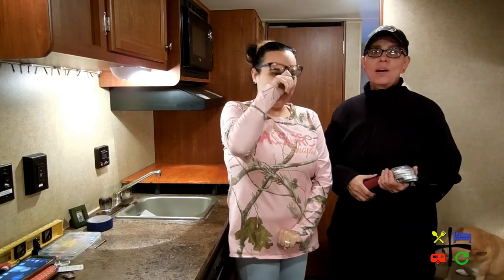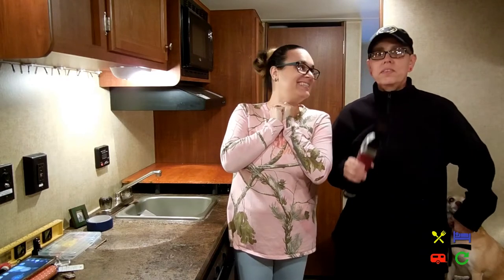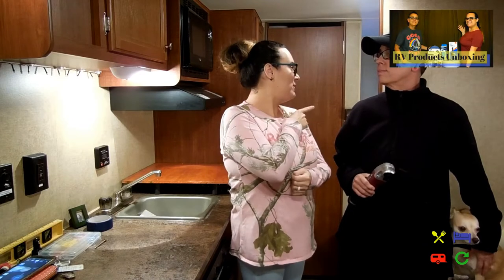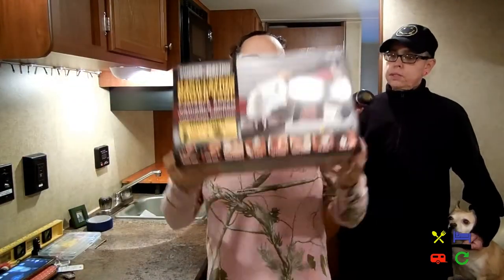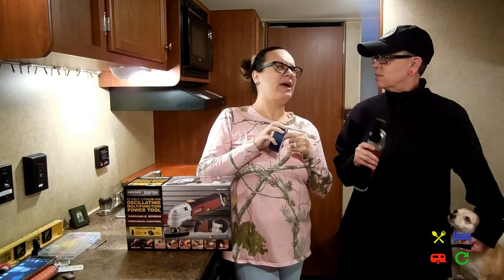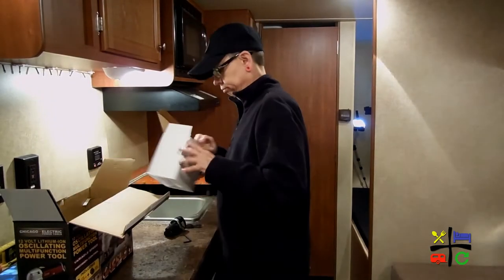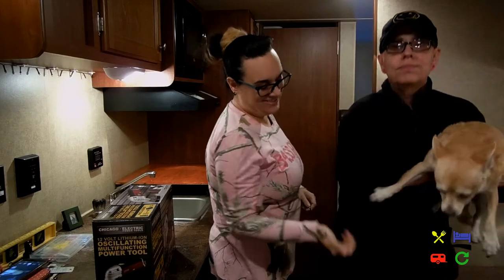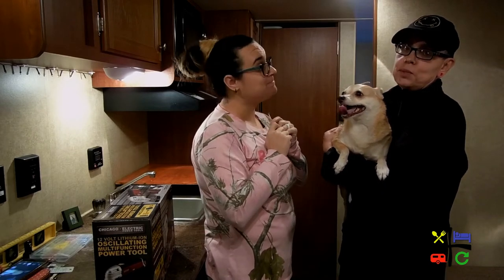Removing Bunkhouse Screws ⁞ RV Renovations ⁞ S2E3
If you watched our Bunkhouse Removal video you saw that some huge screws were left behind. Scott the RV Tech from Southern RV in DeLand FL gave us some tips on removing the screws and the day to remove them has finally arrived! We had a little hiccup but in the end it was a success!

We hope you enjoyed this tiny renovation video and are excited for our upcoming birthday camping trip!